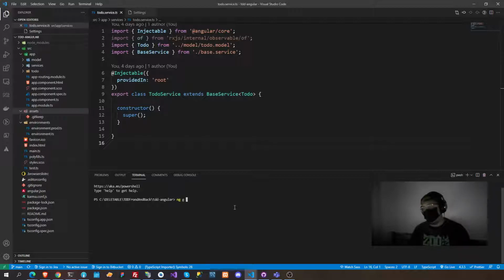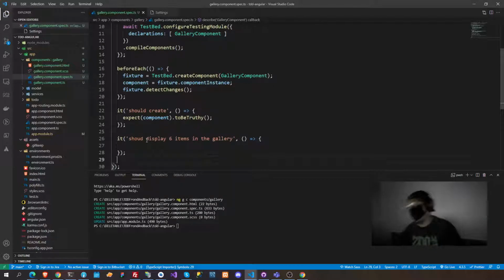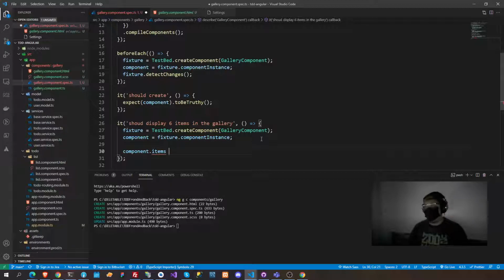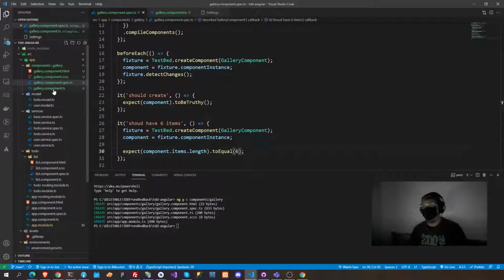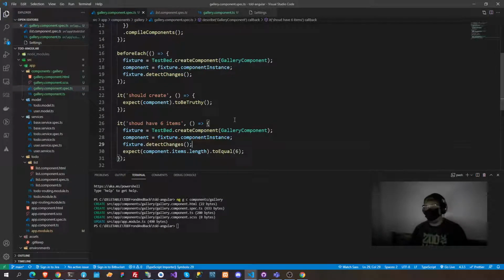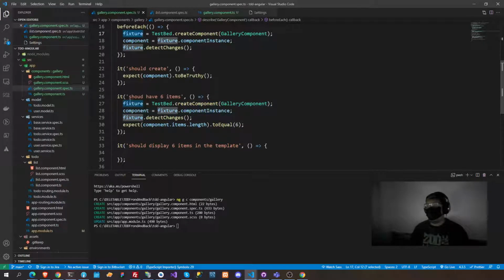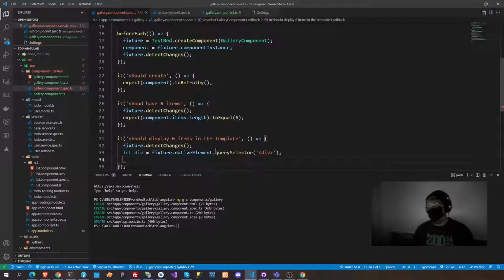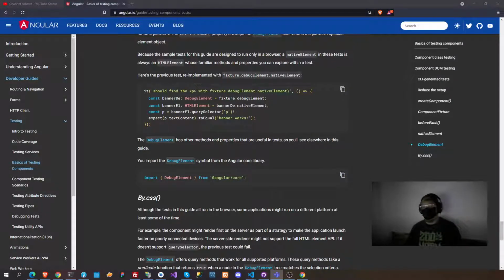E2: TDD Angular